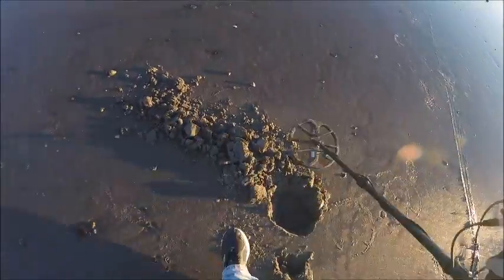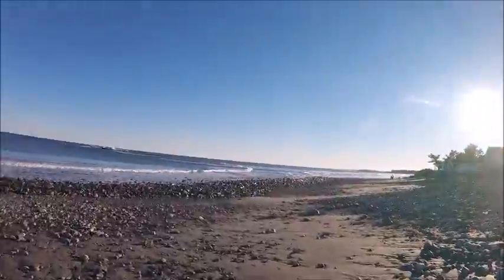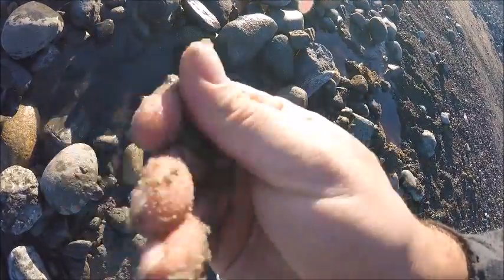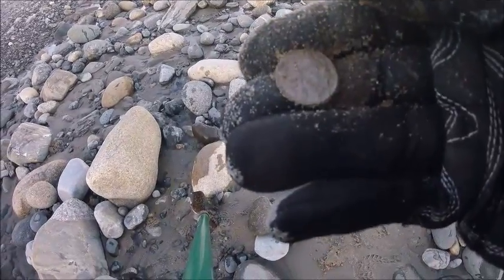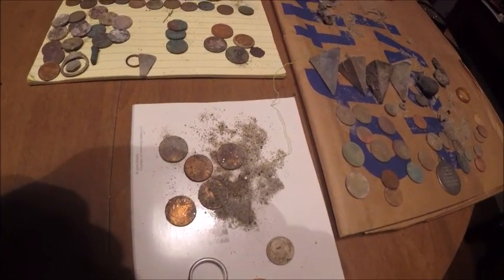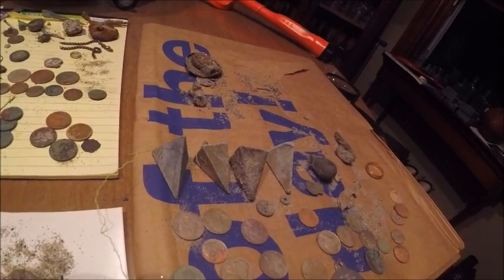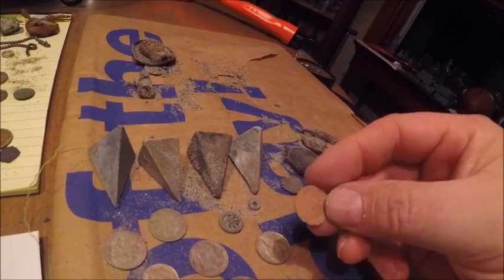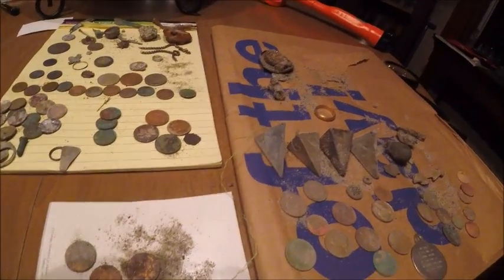Beach Metal Detecting Back on the GOLD! Minelab Equinox 800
metal detecting new Hampshire and maine ocean beaches with metal detectors finding lost gold and silver rings and coins